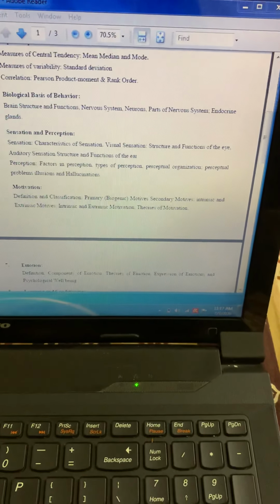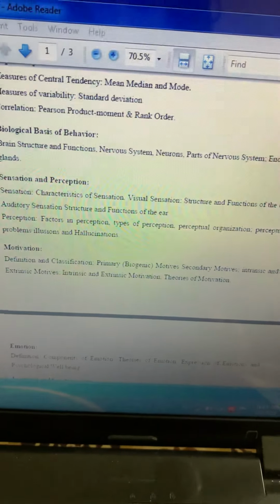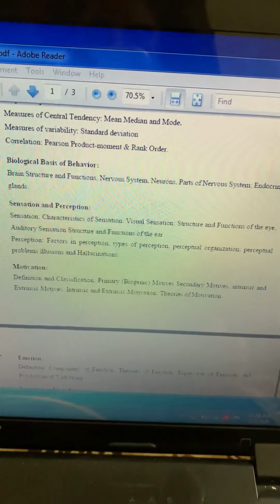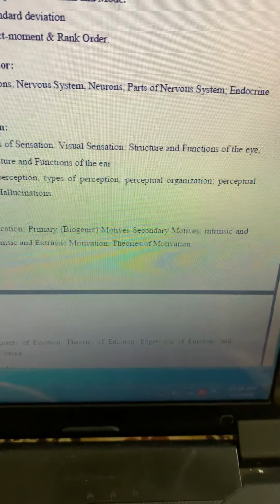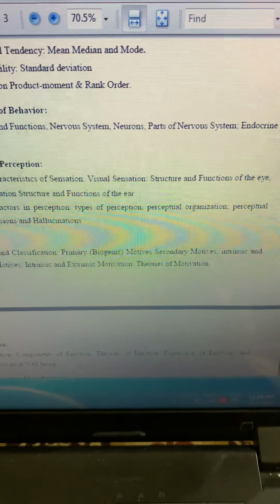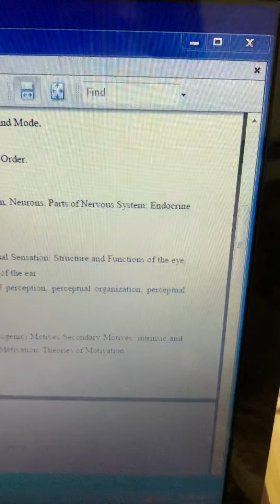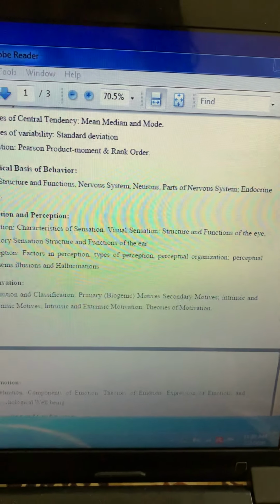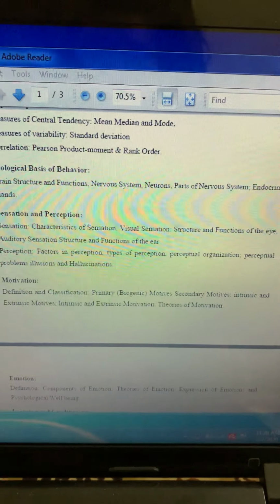Biological basis of behaviour